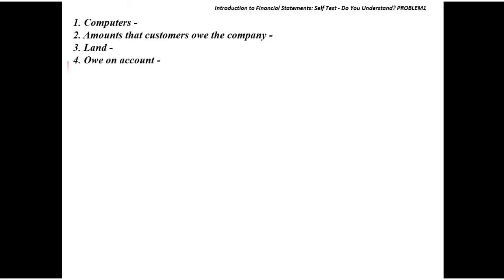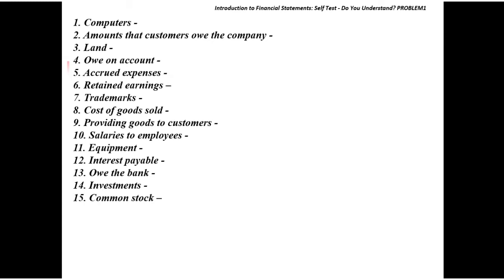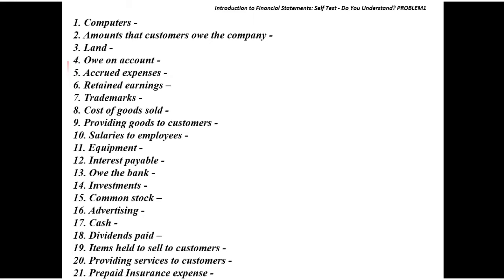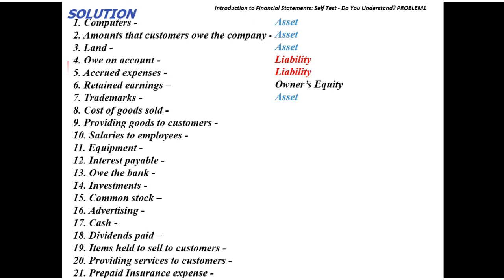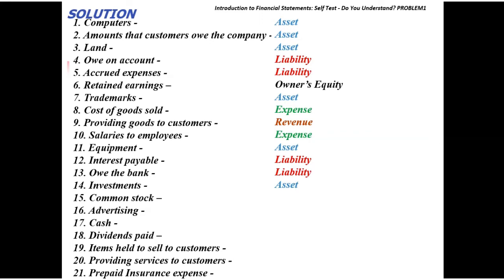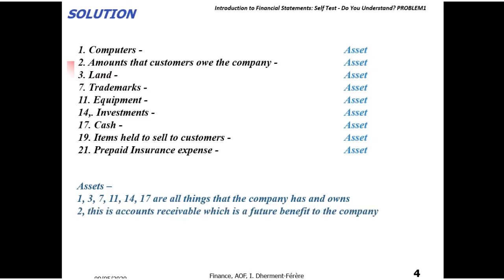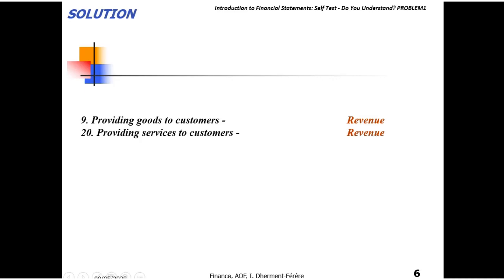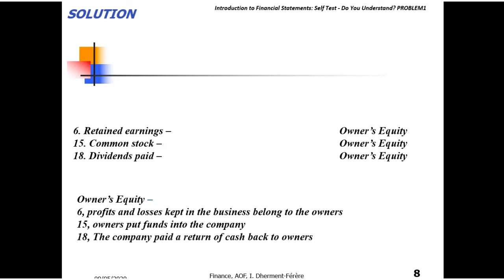2 EXERCISE introduction What is it